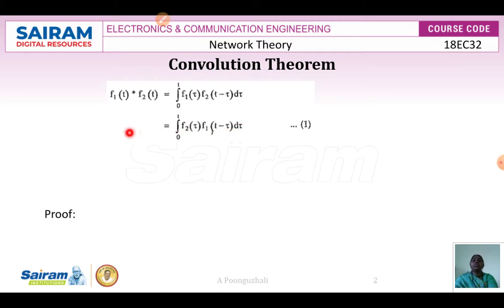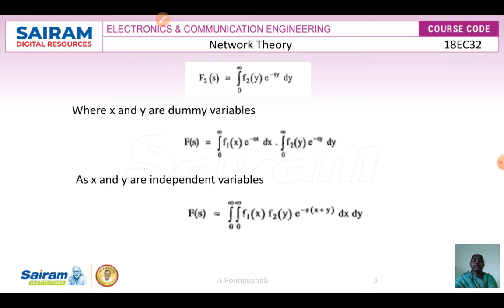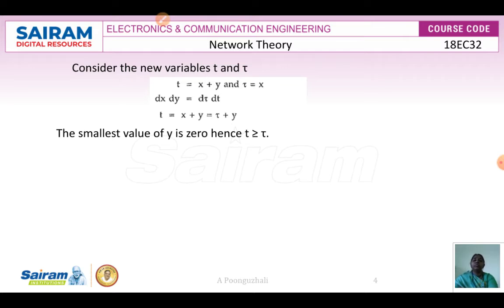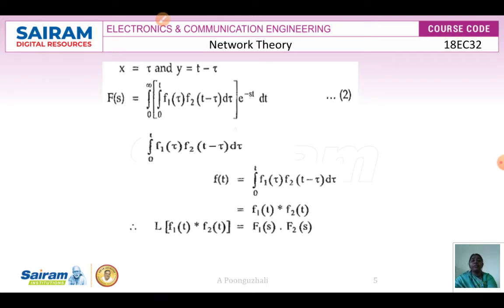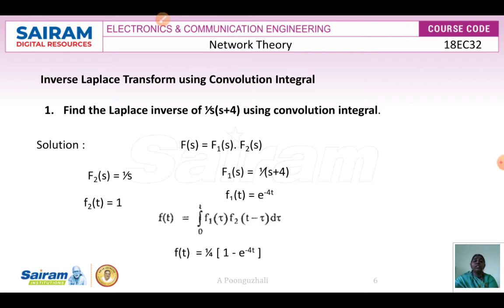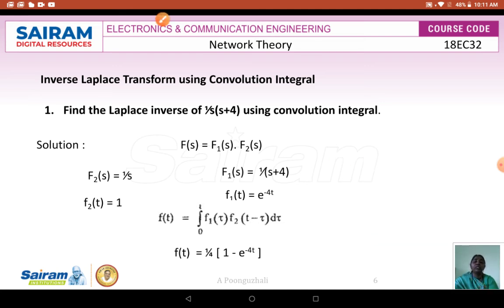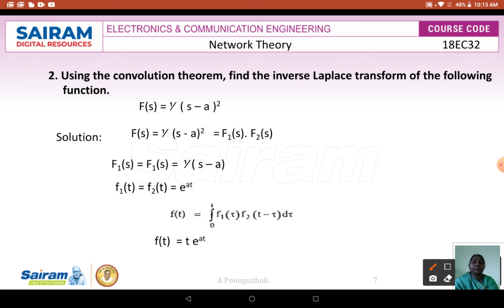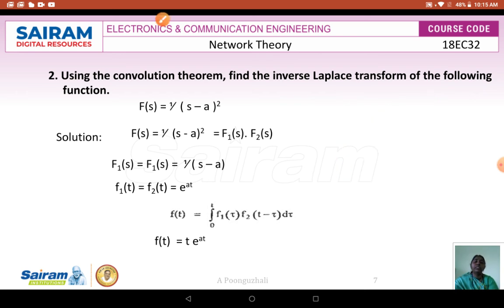Lecture video_18EC32_Module4_Convolution theorem_ Dr. A Poonguzhali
Inverse Laplace transform problems